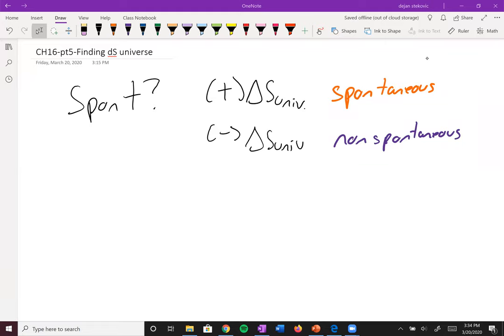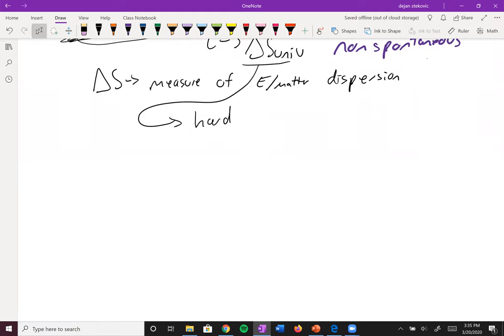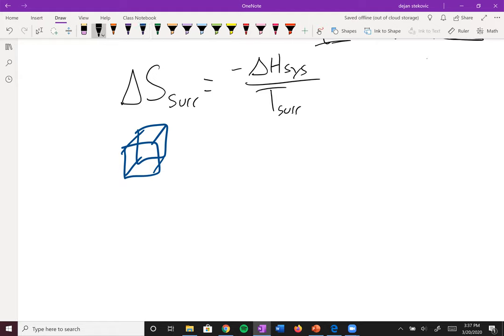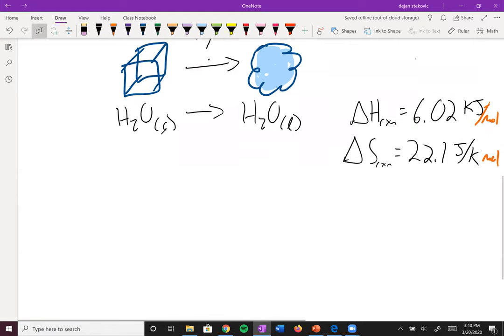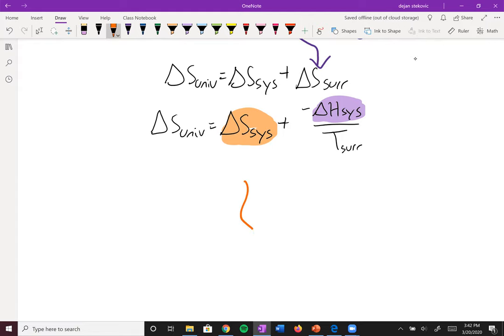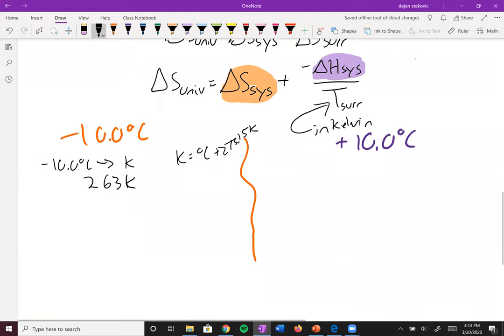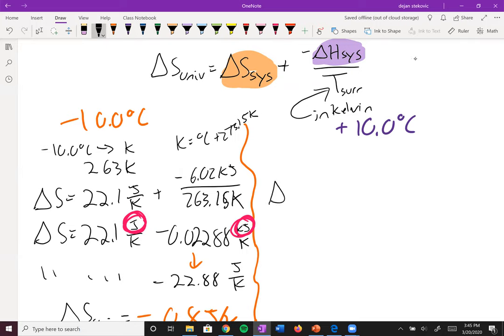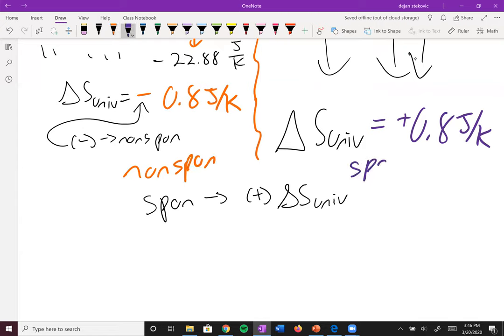CHEM102 CH16 pt5 Finding dS universe